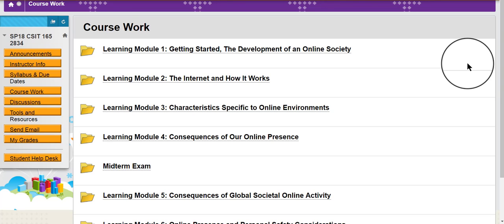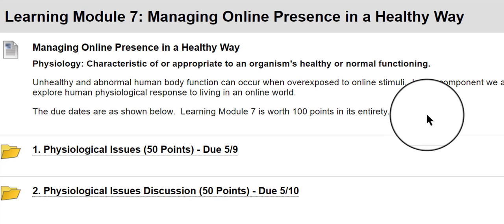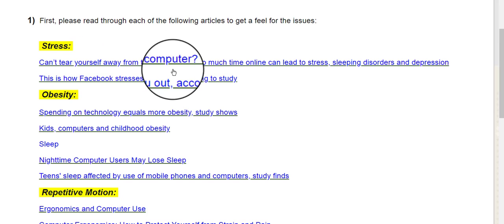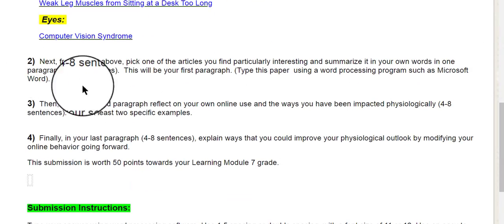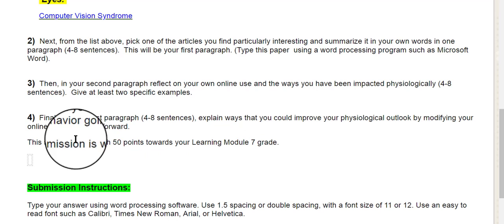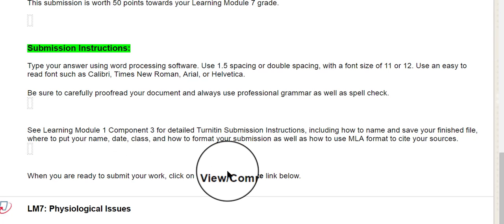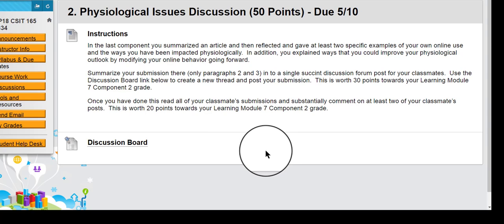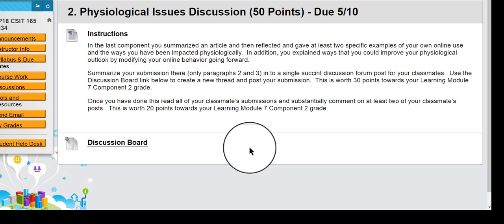CSIT 165 How to Start Learning Module 7 - Spring 2018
This video demonstrates how to begin working on Learning Module 7 in this online course CSIT 165 Living in an Online World. The course is offered by MiraCosta College in southern California, near San Diego.